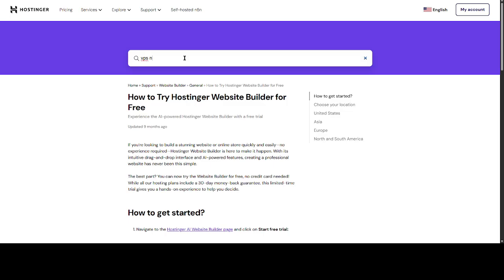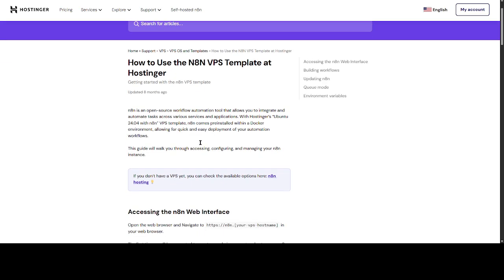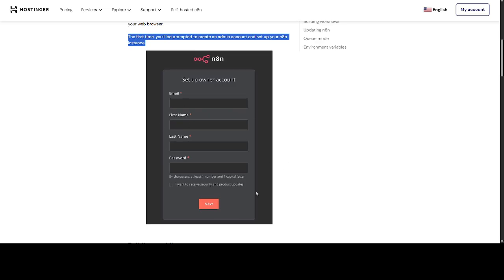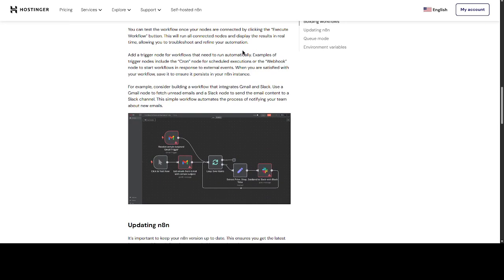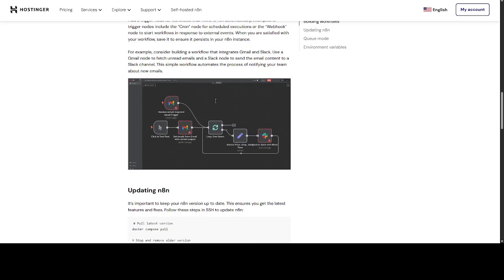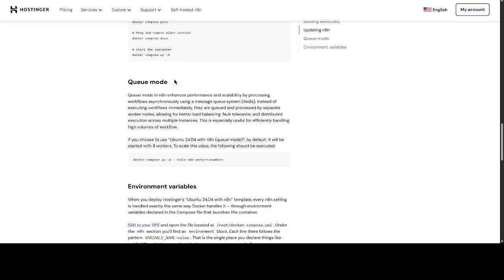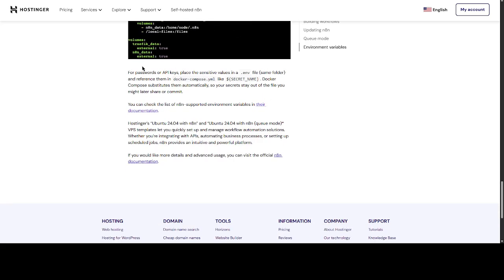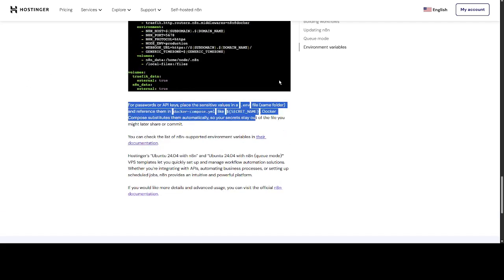How To Make Your VPS Do All The Work For You! | n8n & Hostinger API Automation Tutorial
Automate repetitive tasks using n8n on your Hostinger VPS with this detailed tutorial. Learn how to install and configure n8n workflow automation software to connect various APIs and services seamlessly. Automations can include sending automated emails, data transfers, or integrating multiple platforms, saving you time and effort. The guide explains setting up triggers, actions, and schedules for workflows, making your VPS handle tasks autonomously. Perfect for developers and businesses looking to optimize operations, this tutorial unlocks the full potential of Hostinger VPS combined with powerful automation tools.